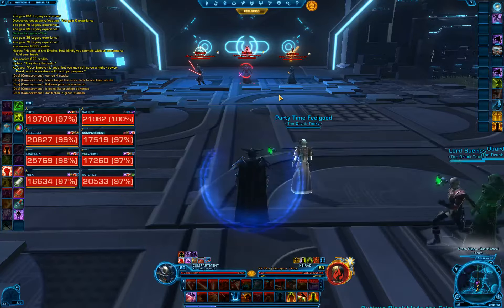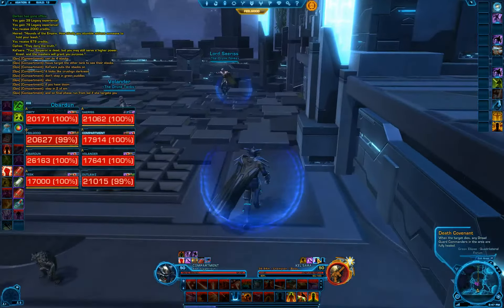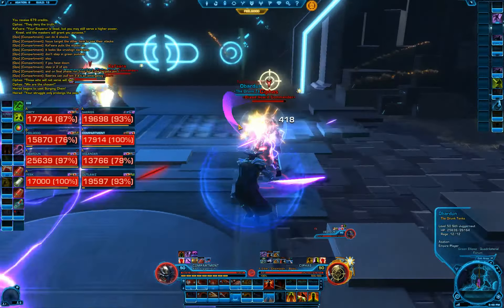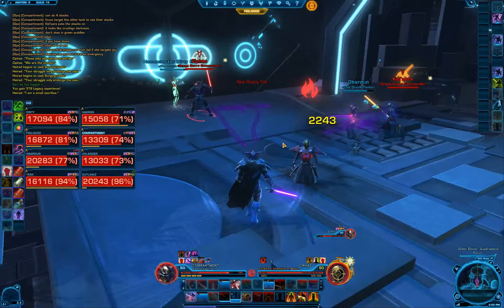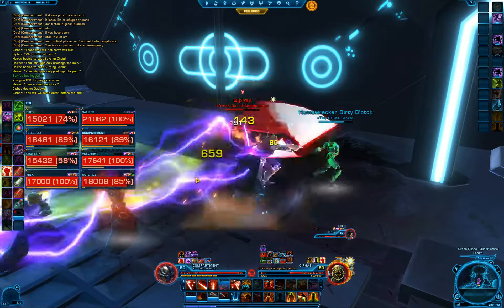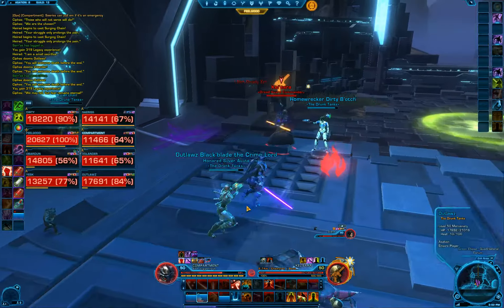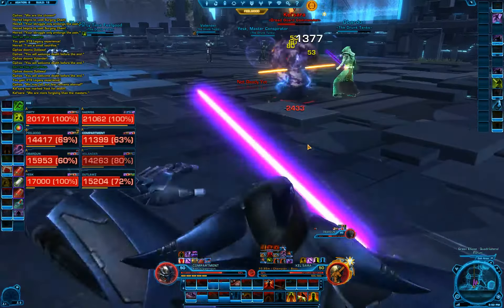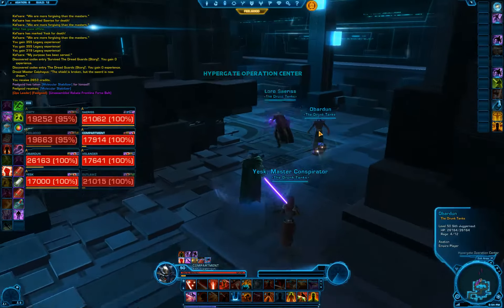Terror From Beyond Dread Guards SM, DPS POV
The Drunk Tanks downs SM Dread Guards on the Shadowlands server

Leave feedback below!